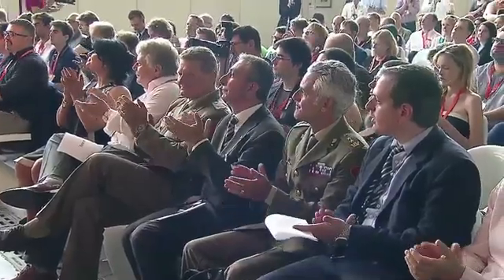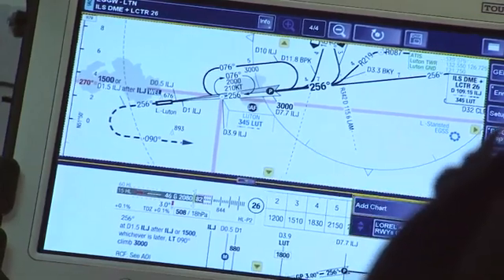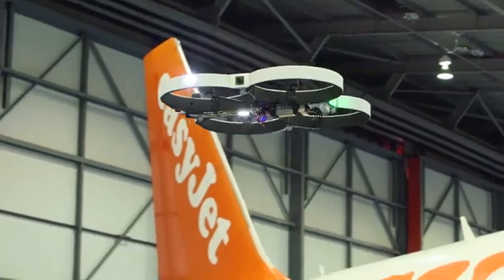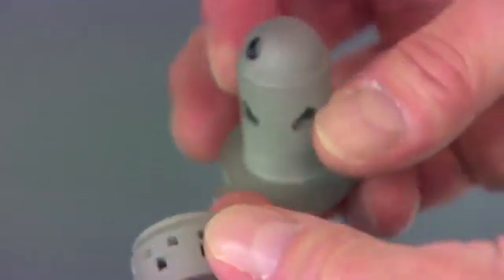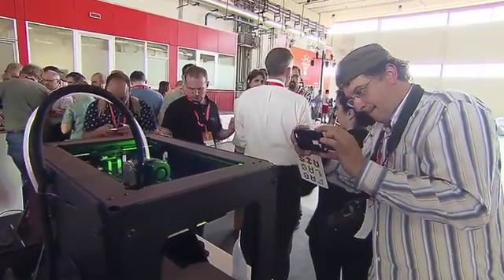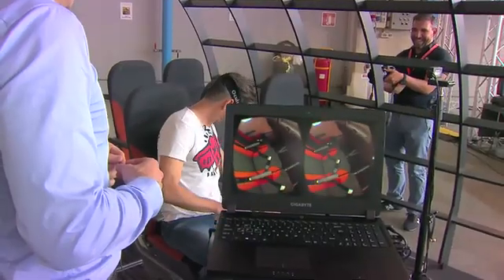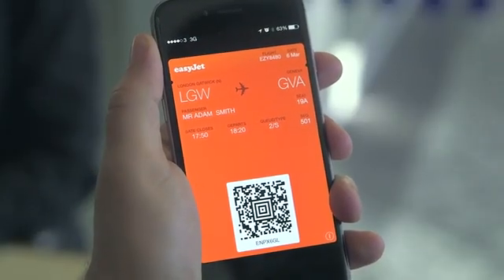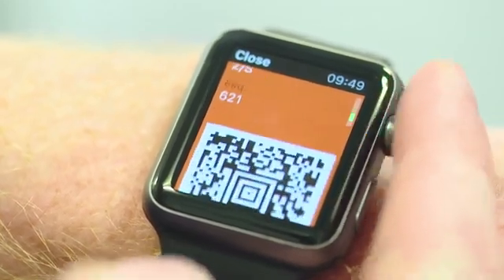easyJet Innovation Event 2015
easyJet applies cutting-edge technologies to its operation with the aim of eliminating technical delays and making travel easier for passengers.

Find out more bu searching

To book your holiday to Europe with easyJet visit our